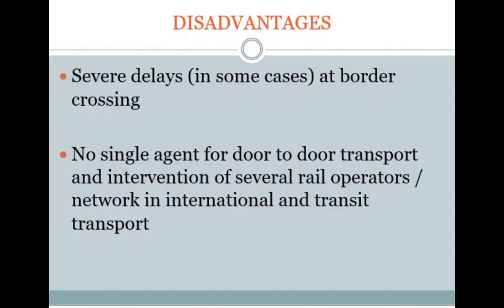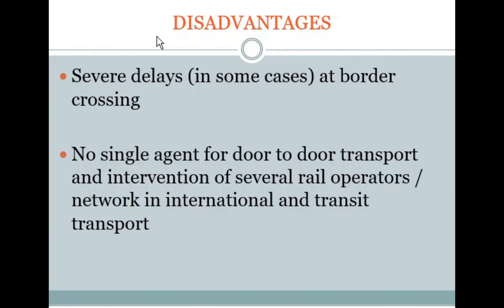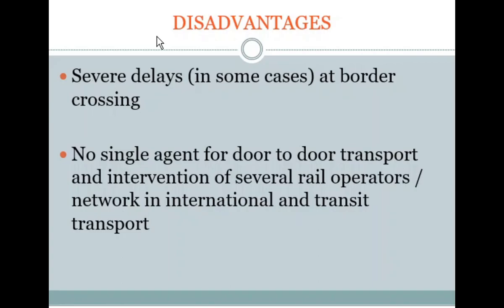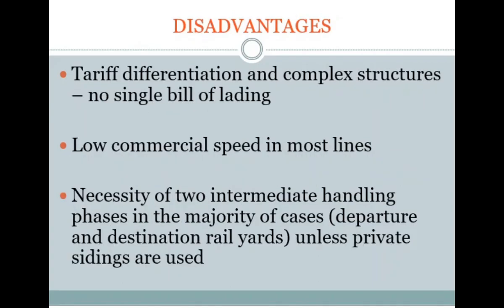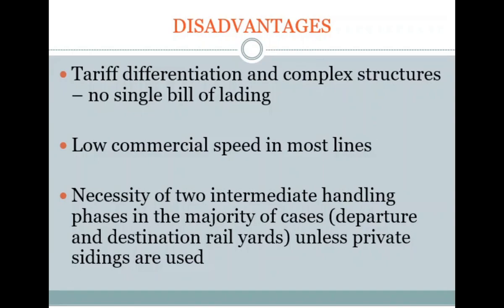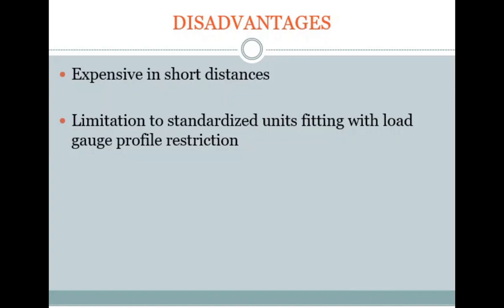Disadvantages of Rail Transport